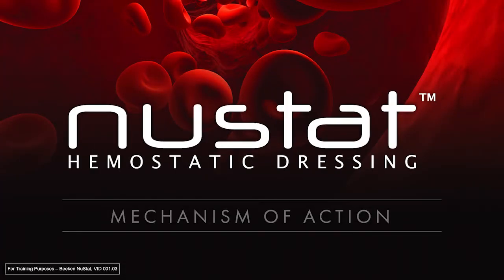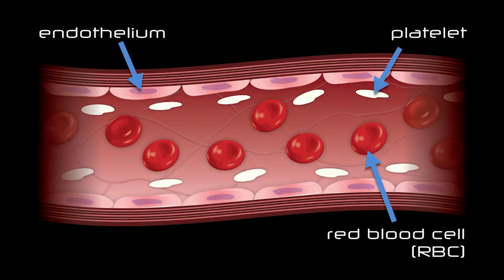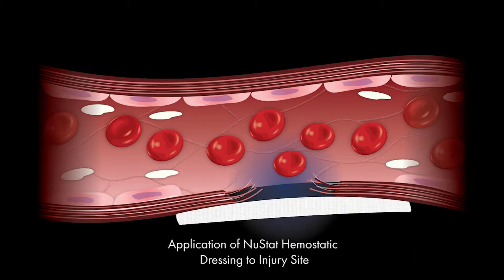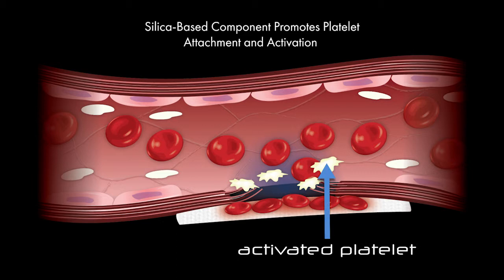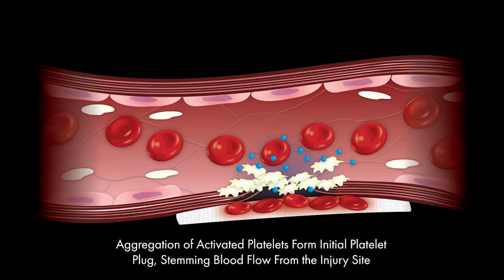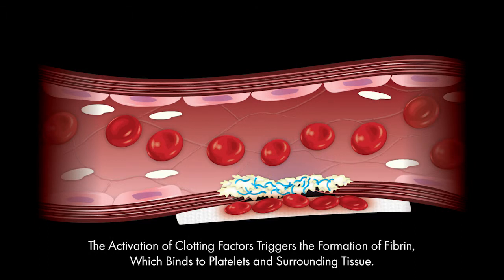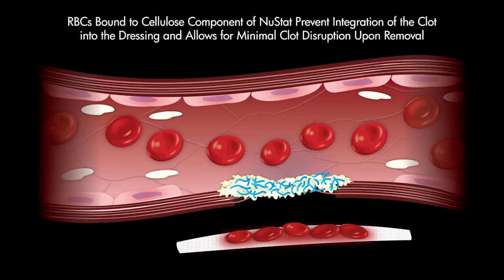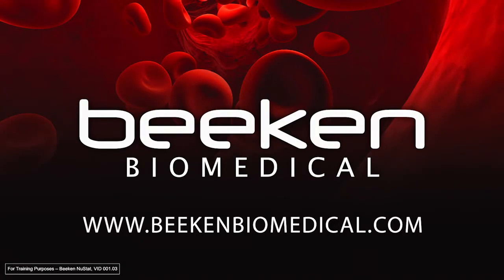NuStat Mechanism of Action Video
A simple animated video for Beeken Biomedical showing the Mechanism of Action for their NuStat product line.

Soapbox developed the graphics and simple animations per the customer's request and handled voiceover and editing.